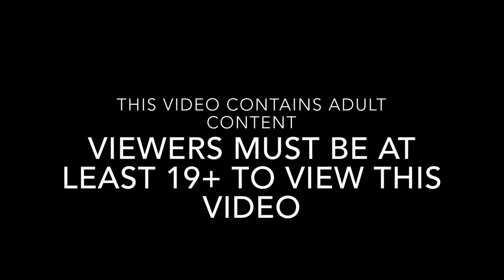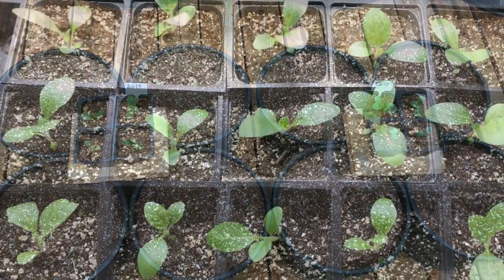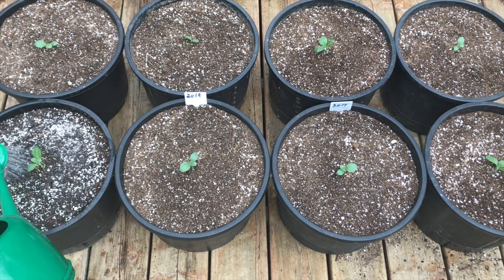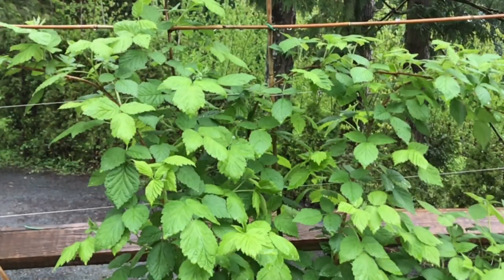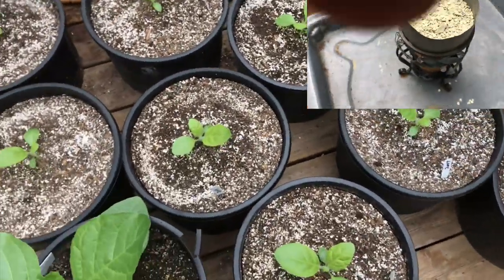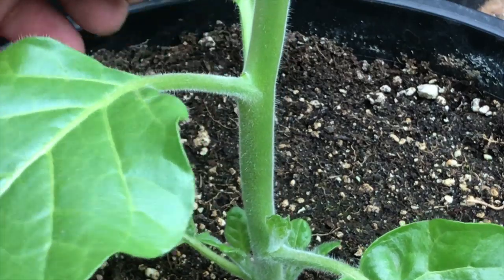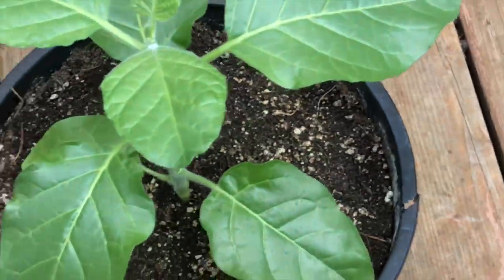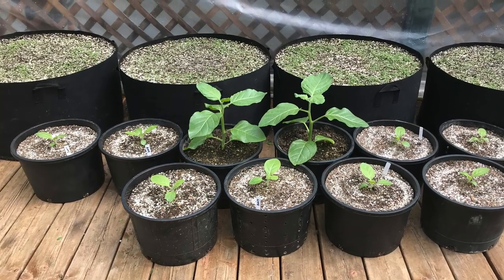Planting tobacco in final pots outside! Organic and homegrown!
Another 2020 tobacco garden update.